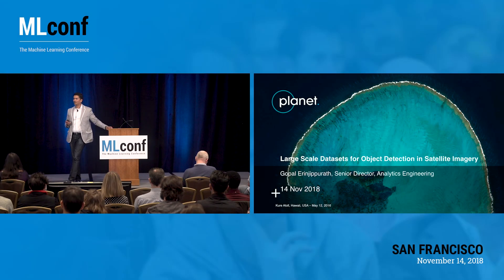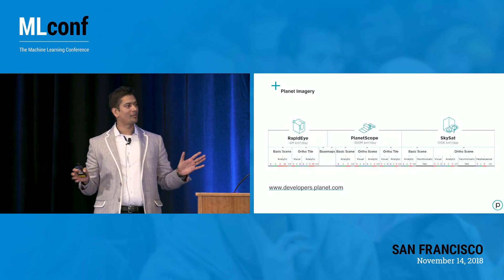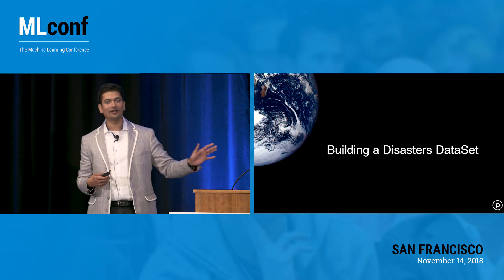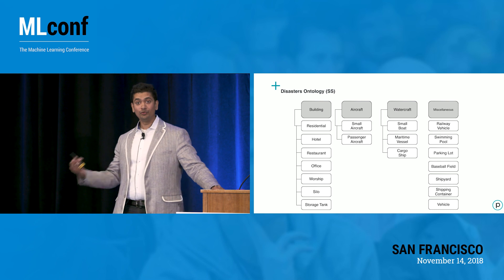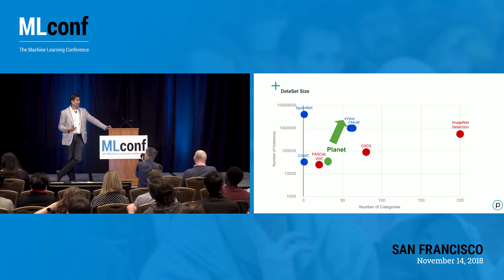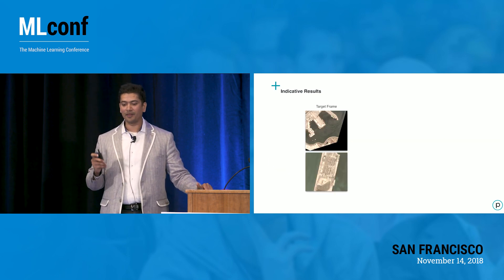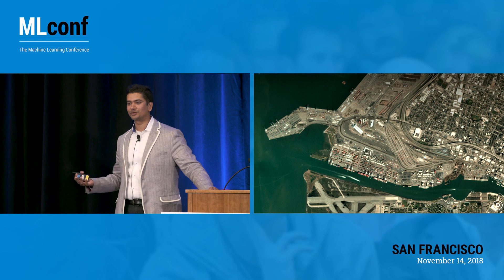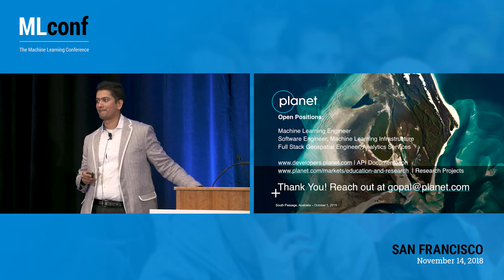Large Scale datasets for Analytics on Satellite Imagery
Gopal Erinjippurath, Senior Director, Analytics Engineering, Planet Inc.
Presented at MLconf 2018
Abstract: By imaging the entirety of Earth’s landmass every day at 3.7m resolution and enabling on-demand follow up imagery at 80cm resolution, Planet offers a uniquely valuable dataset for creating datasets for imagery analytics over varied context. We introduce Planet imagery towards creating large scale datasets for object detection and localization and associated analytics. We describe workflows for data collection and aggregation and demonstrate the results of experiments with baseline state of the art deep learning based object detection models (Faster RCNN and SSD) for object detection and localization. We also describe a few early experiments with transferability of object localization between datasets from different satellite constellations. These approaches are then applied towards localizing objects of relevance towards federal disaster response and emergency management efforts. We showcase examples of our imagery, objects of relevance and detections from the baseline model in disaster regions.